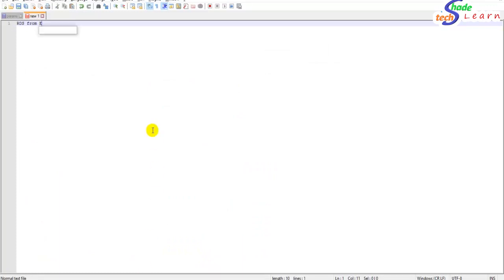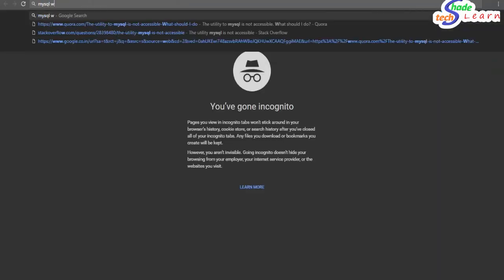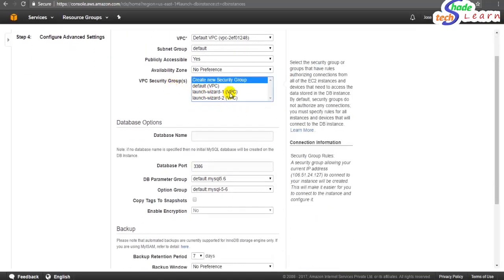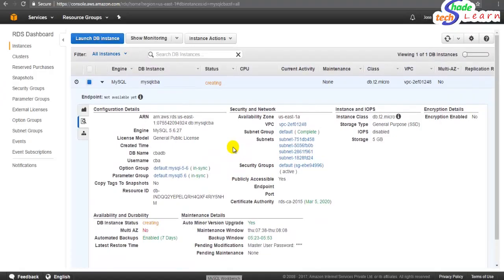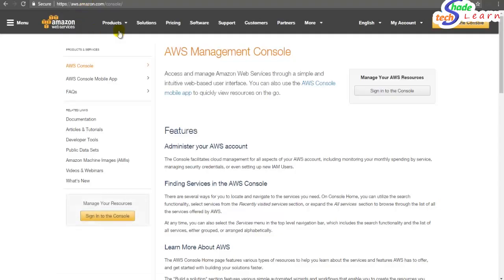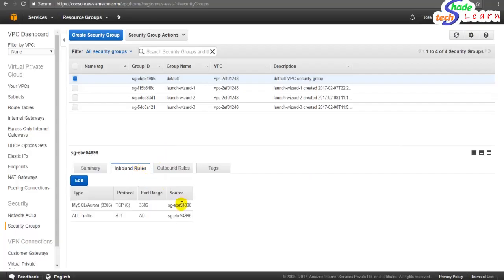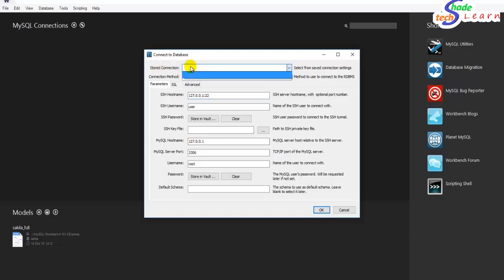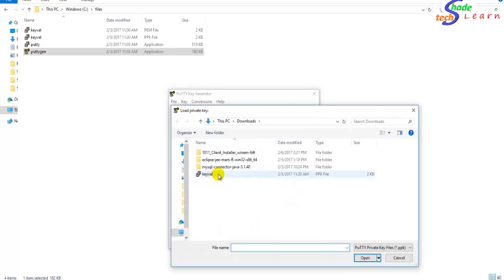27 Amazon RDS Using CLI new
This is first really good tutorial to connect RDS(Relational Database System) from local machine MySQL client via ec2, in this 3 video series we'll see how we can use RDS(MySQL) AWS service and then I want to connect MySQL from local machine then how can provide access via ec2 SSH auth if MySQL is publicly not exposed and shared. We have created few issued deliberately that can occurs while setting up permission so you'll also learn what issue may come and how to resolve it